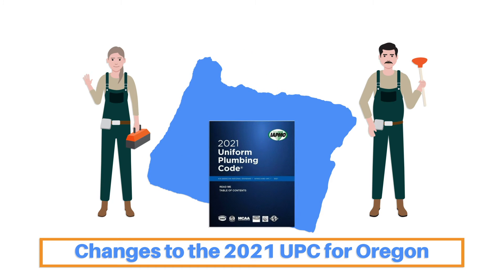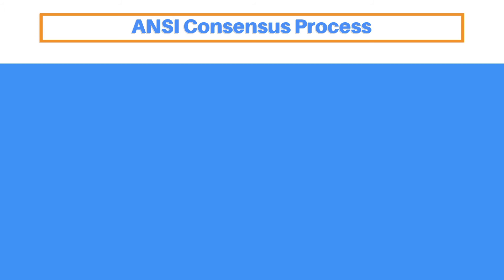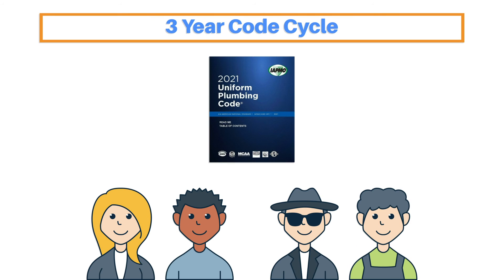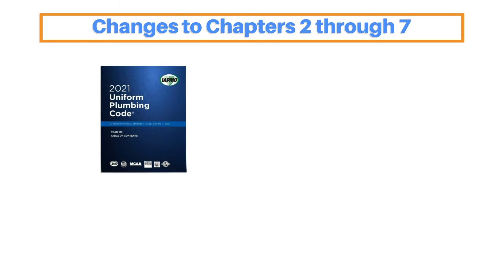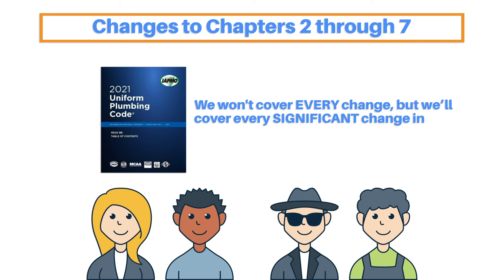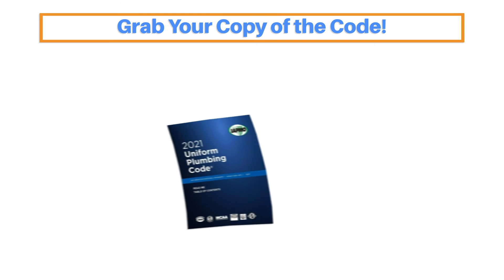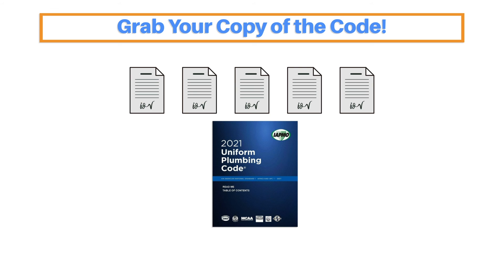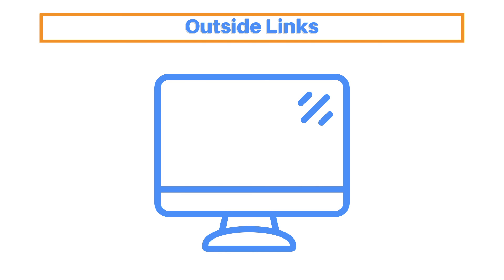Oregon 2021 UPC Code Change Introduction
As you know, Oregon has adopted the 2021 Uniform Plumbing Code (or “UPC”), as an update to the state’s previous adoption of the 2015 UPC. There were numerous changes made in the time between 2015 and 2021, and we’ll be going over the significant ones in this course.
When you are ready to begin your course, come see us